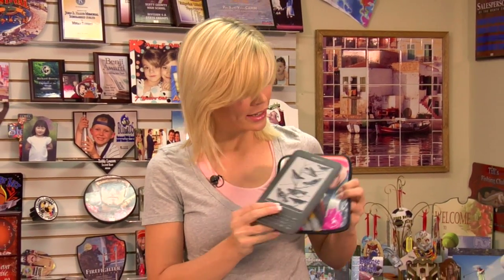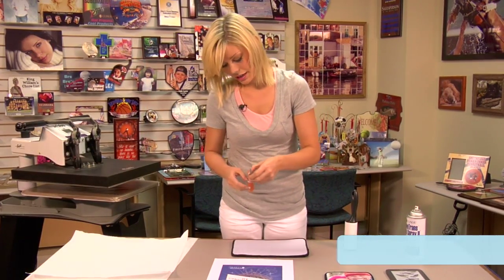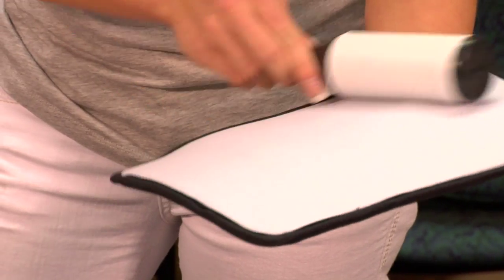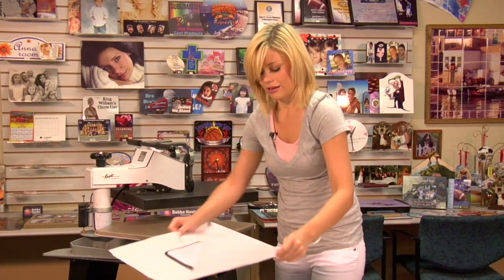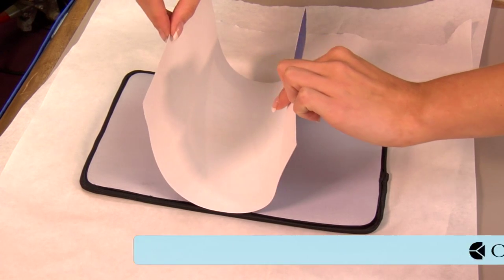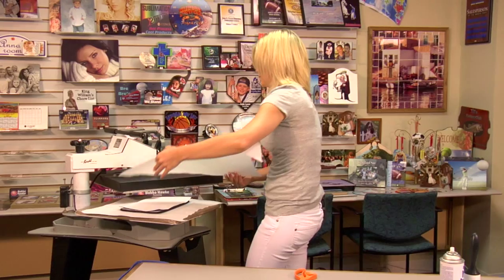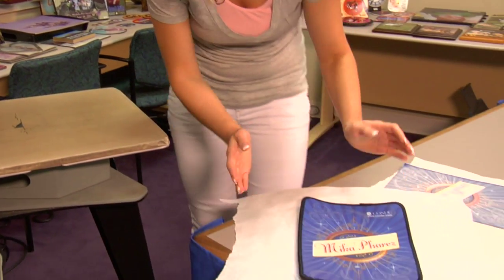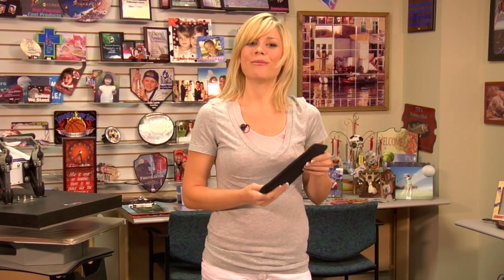Neoprene Kindle Covers Imprinted with Dye Sublimation -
Using a George Knight® DK20S™ Heat Press, Condé's Brittany Anderson demonstrates the procedures for applying dye sublimation transfers to Neoprene Kindle Sleeves. The part numbers for these covers are MP040 and MP041 The transfers are created using a Ricoh® GX7000 printer with Sawgrass® SubliJet-R™ sublimation inks on TexPrint-R® Sublimation Paper, with a George Knight™ heat press. All products are available from conde.com, including the heat press used in the demo.

This video applies to Conde part numbers: MP040, MP041.